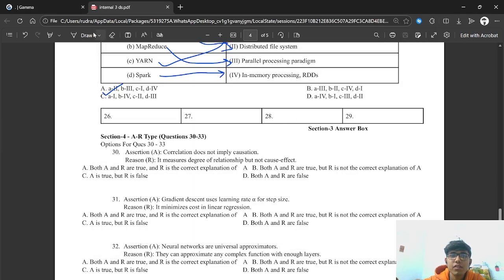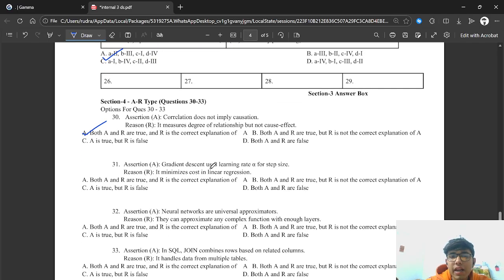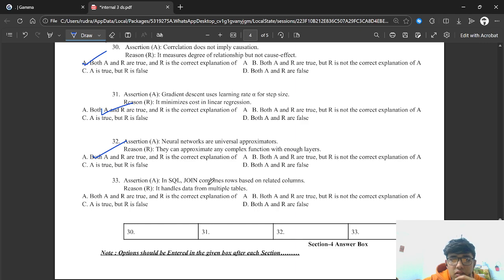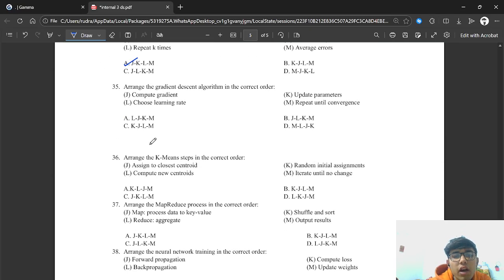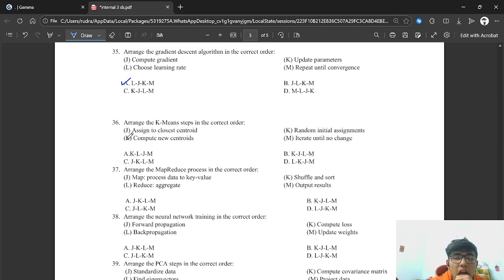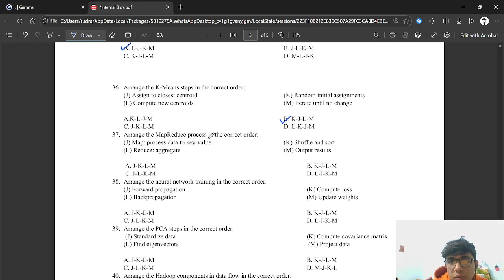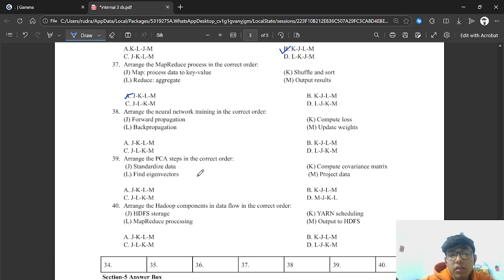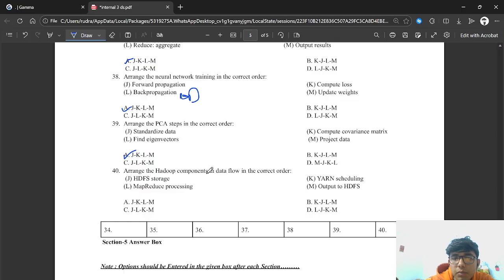Internal III- Data Science Assignment : Section 4 and 5